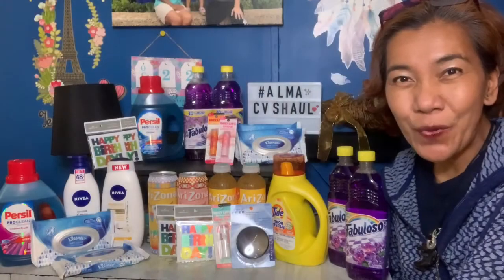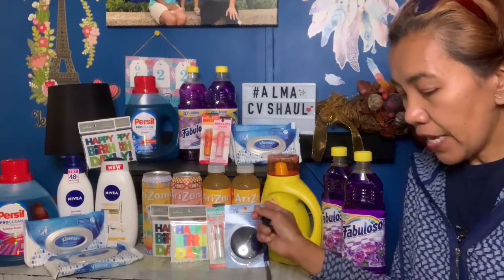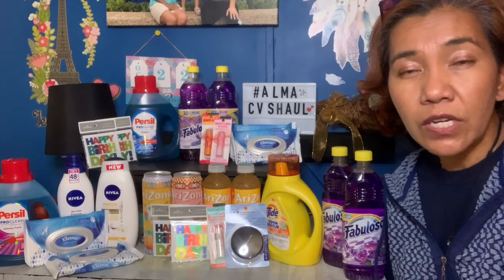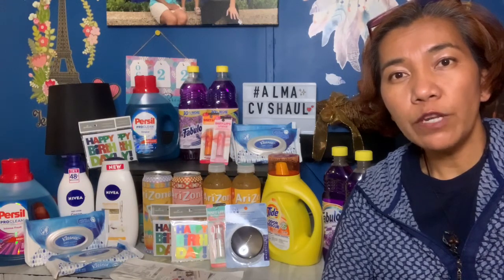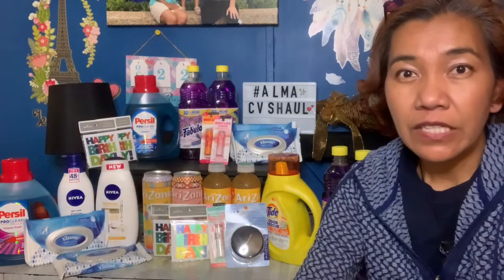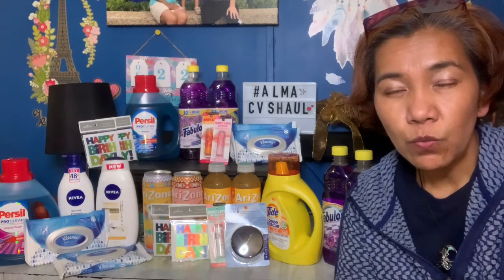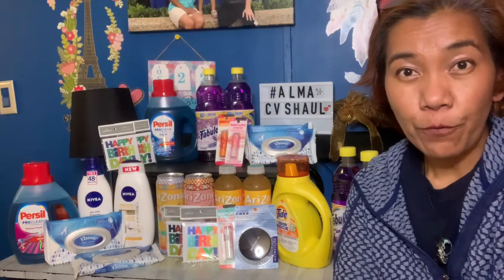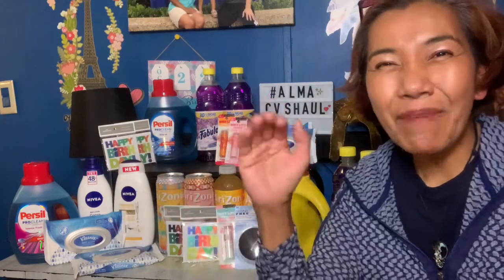CVS Haul - October 18th To 24th - Paid $1.19 with $18 Money Makers